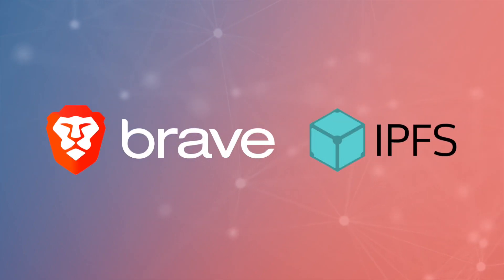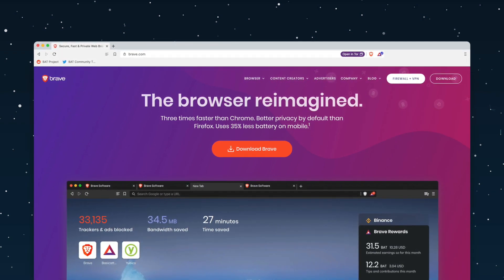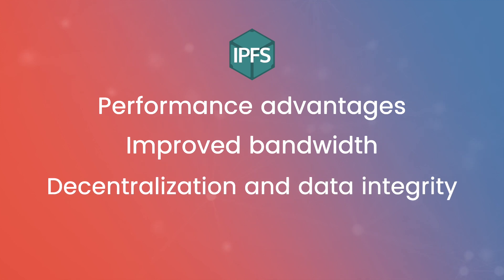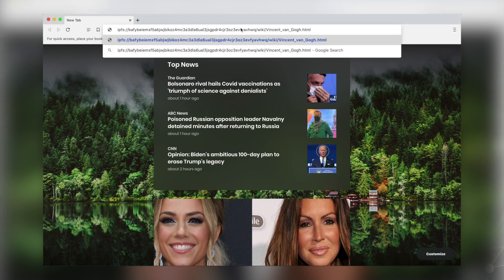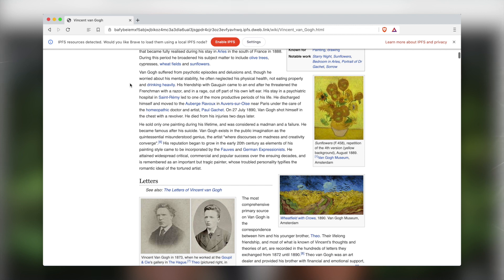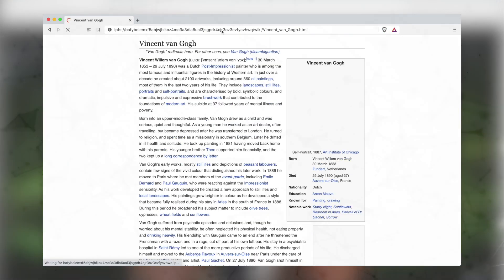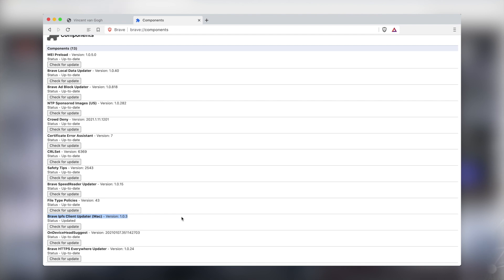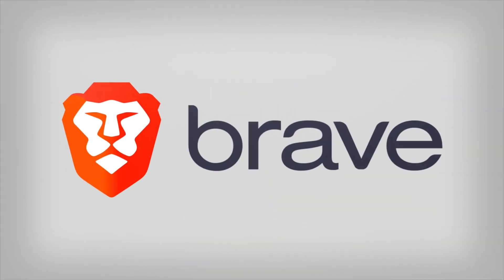How to Use IPFS With the Brave Browser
With the latest desktop browser update (v1.19), Brave is the first browser to offer a native IPFS integration, enabling users to seamlessly browse the decentralized Web, and increasing content availability and Internet resilience.